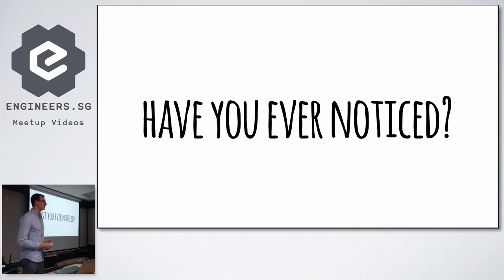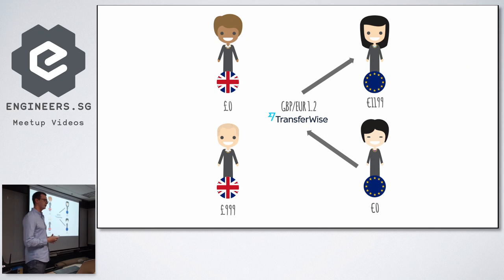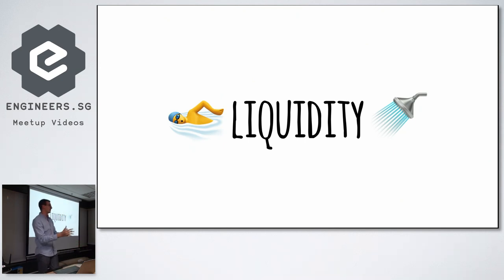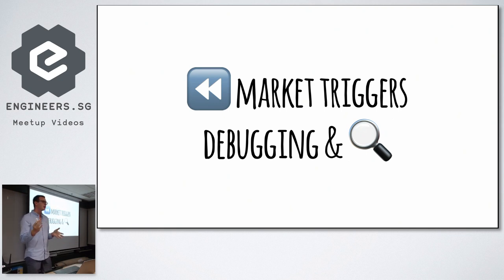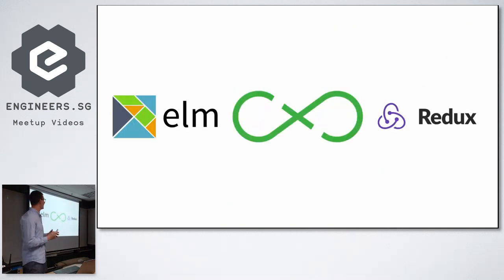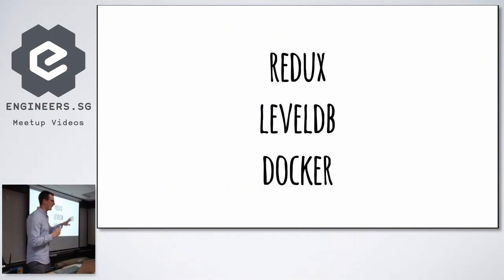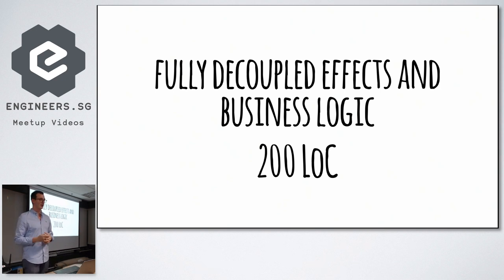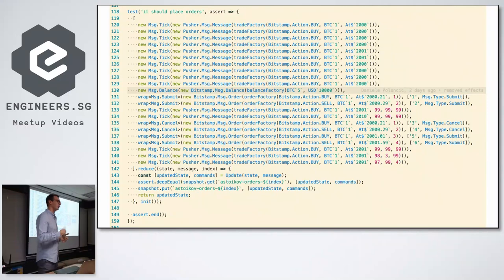From Zero to Forex Trading Bot Hero with Node.js and Typescript- SingaporeJS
Speaker: Daniele Polencic

During this talk, you will discover Daniele's journey building a trading bot. From building a basic prototype in Typescript to using functional programming techniques to trade autonomously across multiple foreign exchanges and generate thousands of dollars in revenue.

By the end of the talk you will learn:

the basics of financial trading platforms from a developer's perspective (APIs/concepts/terminology)
how you can use the skills you've gained building full stack applications to write trading software
how static typing and Typescript can speed up your workflow
how functional programming can help you refine your trading algorithms and verify the correctness of your program
Bio
Daniele Polencic is a technical consultant for learnk8s.io and certified training partner for Kubernetes and the Linux Foundation. Daniele is a passionate proponent for Javascript programming, and consults with startups when he is not coding himself.